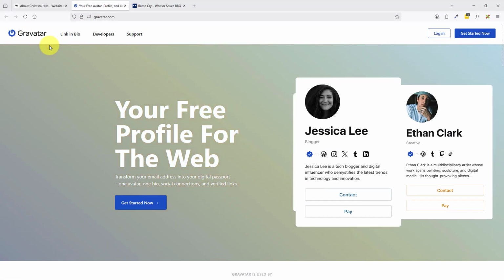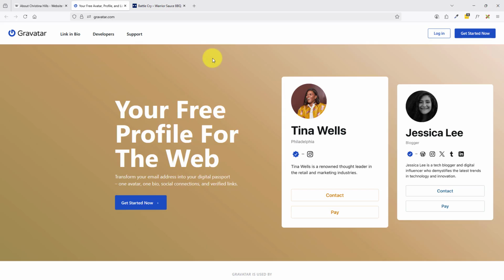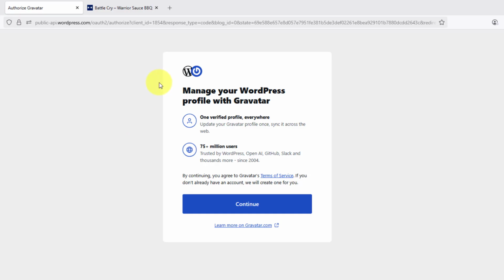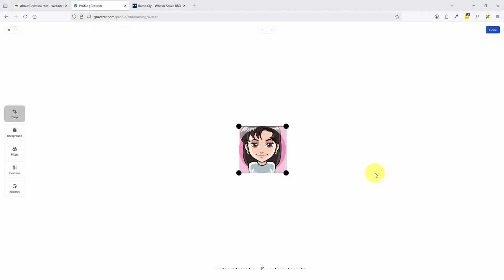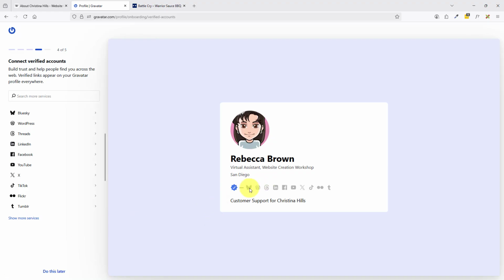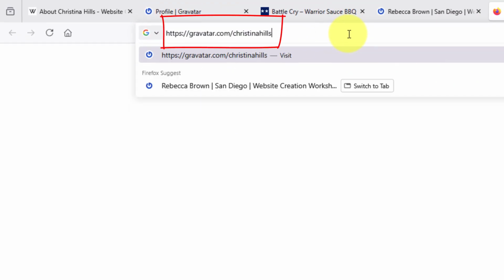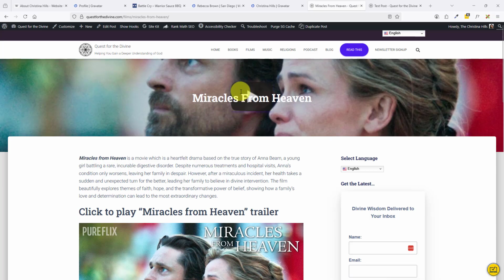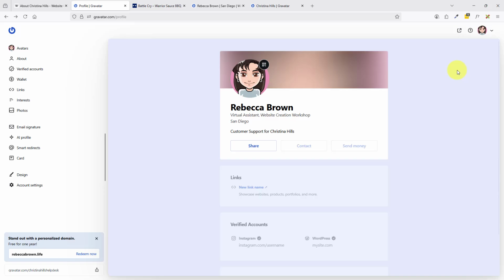How to Create a Free Gravatar Image for the Web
shows you how to open a free Gravatar.com account so that you can have a profile on the web where your photo shows up wherever you go.